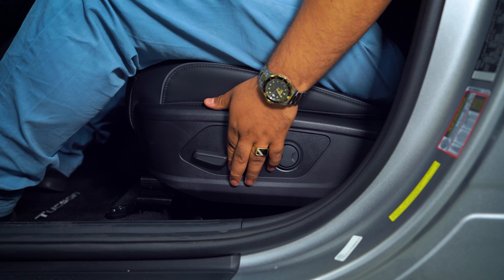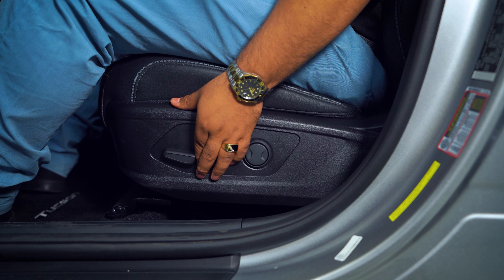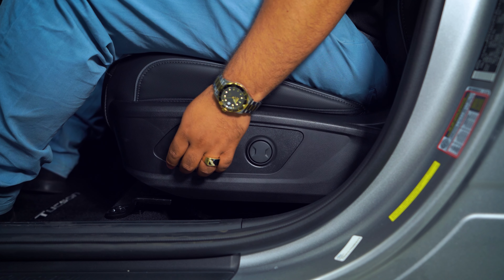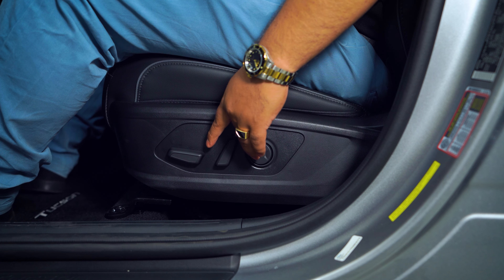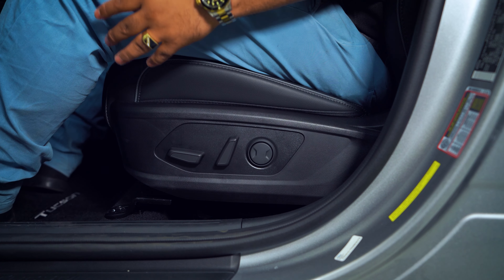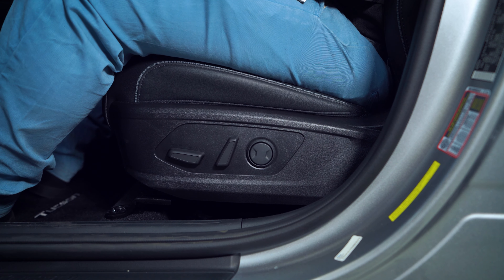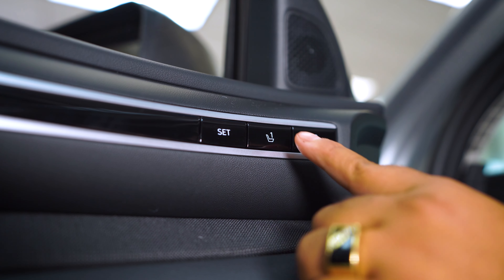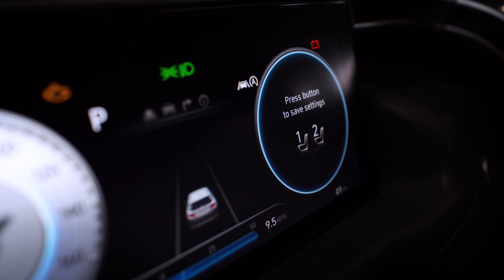2022 Hyundai Tucson - Setting Memory Seats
Multiple drivers in the house? The 2022 Hyundai Tucson has your back
0:00 Intro
0:11 Memory Seats

South Bay Hyundai isn't only a place for those in the market for a new Hyundai car. We're also the go-to spot for those already behind the wheel. Customers find our car service and maintenance center, also located in Torrance, California, both convenient and competent.

It doesn't stop there-- South Bay Hyundai also host an array of services to personalize or enhance your Hyundai driving experience. Just ask our onsite auto parts and accessories department what we mean.